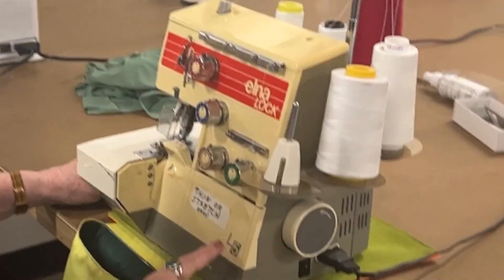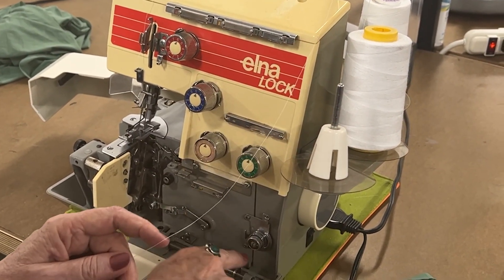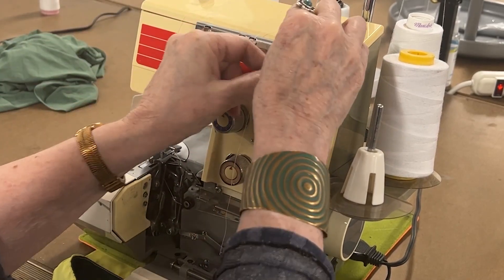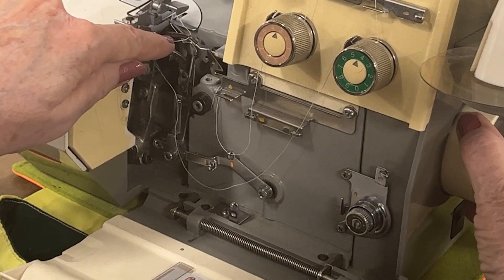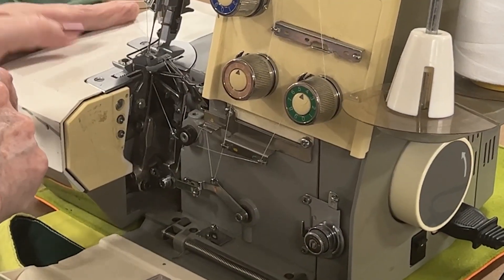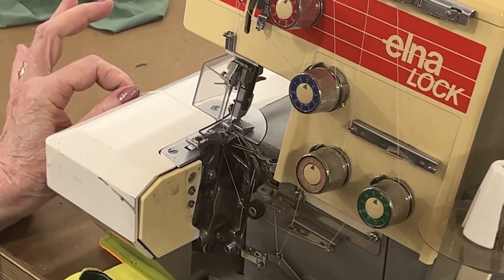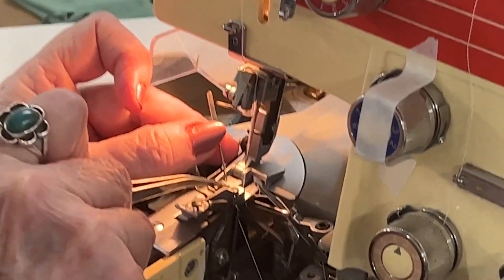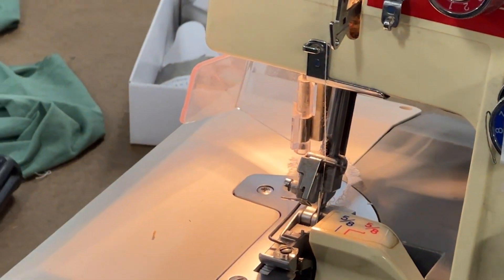Elna L5 - Trouble Shooting & Threading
Elna L5 - threading for 4 thread or 3 thread
also trouble shooting.
5 thread is not shown in this video